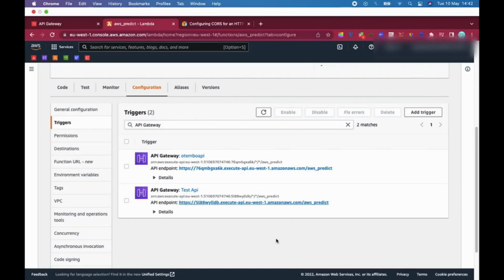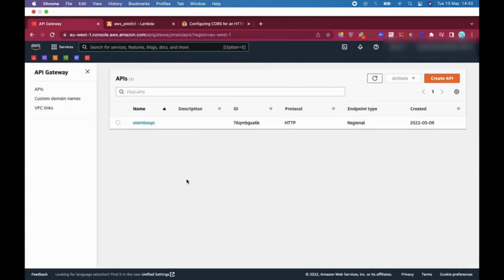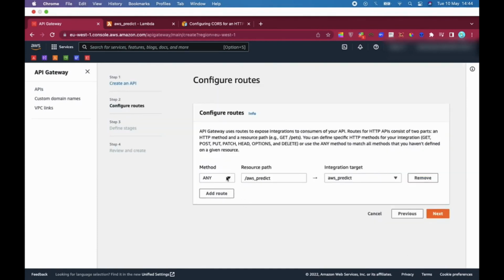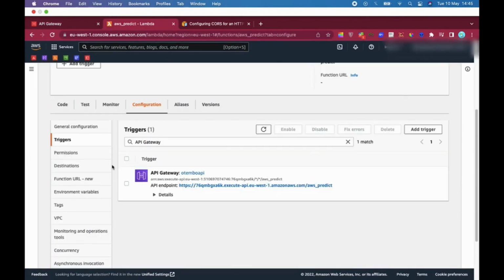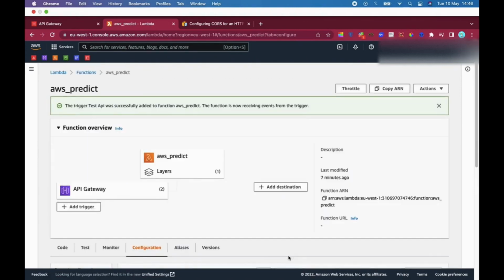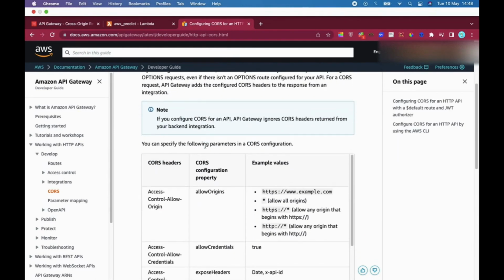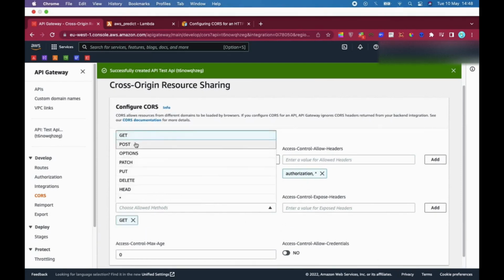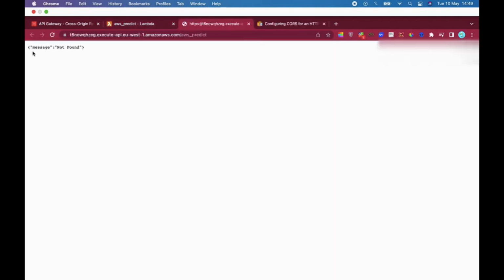AWS HTTP API ENDPOINT INTERNAL SERVER ERROR SOLVED!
This tutorial will show you how to resolve the {Message": Internal Server Error} when clicking your HTTP API endpoint as a trigger function in Lambda.

Timestamp:

00:00 Intro
00:50 Create API (HTTP)
02:30 Add Lambda Trigger (API Gateway)
03:00 Internal Server Error
03:10 Configure Routes of API
3:27 Configure Intergrations
3:32 Configure CORS
05:15 Success Message (OUTRO)